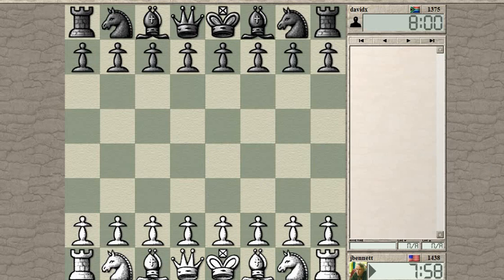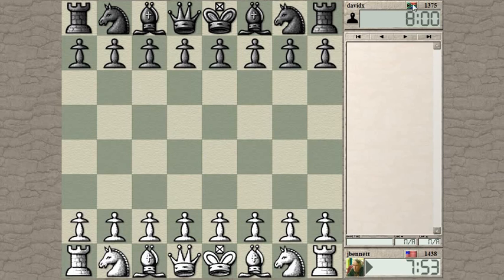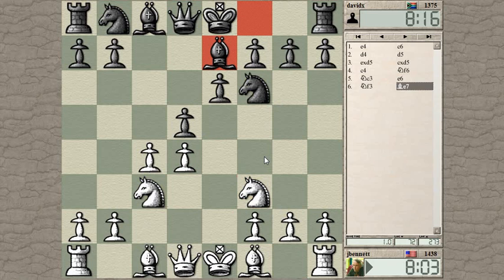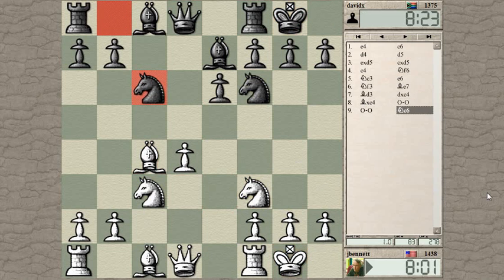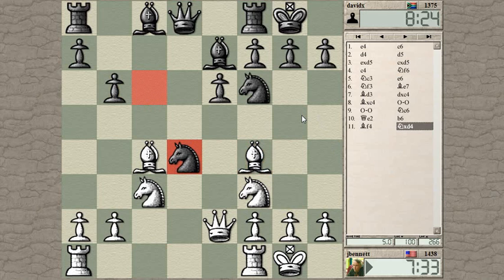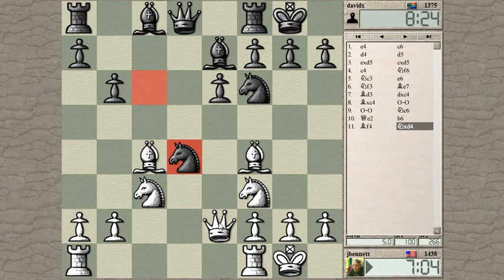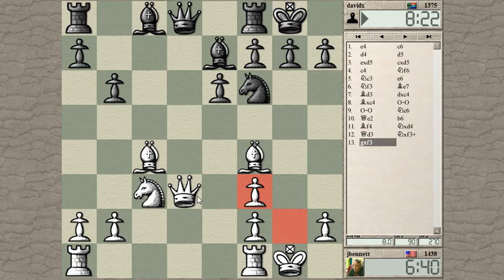Blitz chess with live commentary #447: Caro-Kann - Panov-Botvinnik attack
I get a chance to try out the Panov-Botvinnik attack against the Caro-Kann.  How will it turn out?